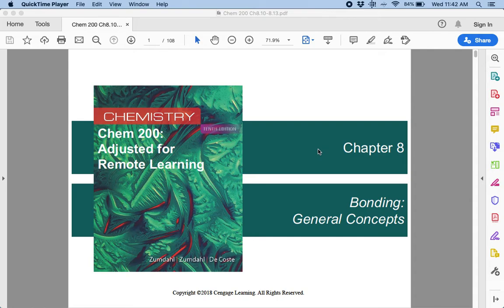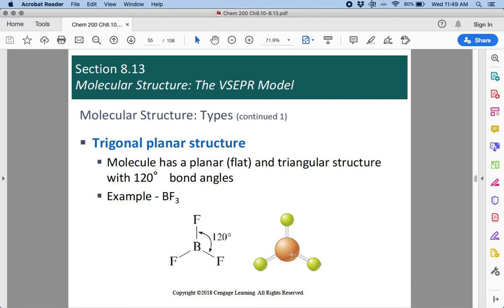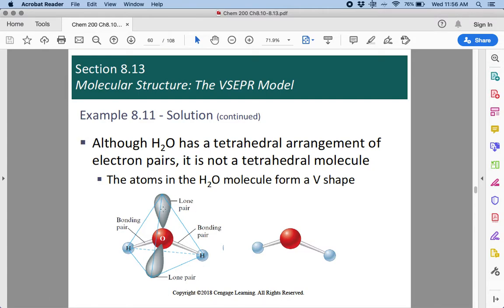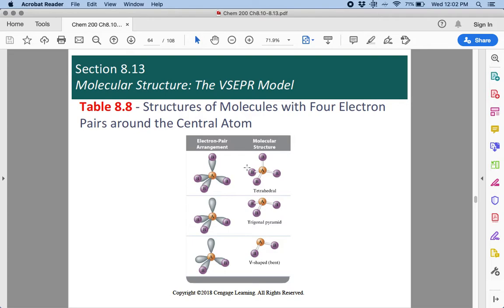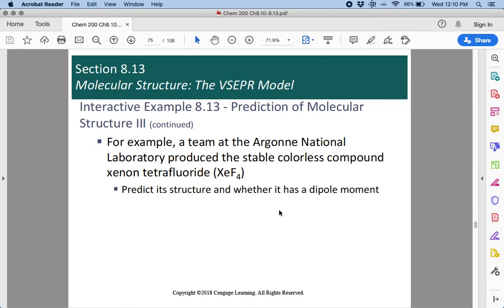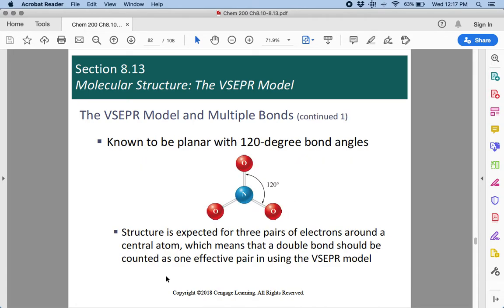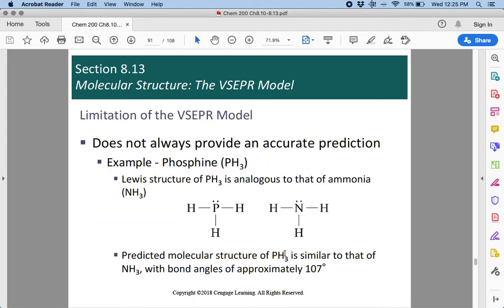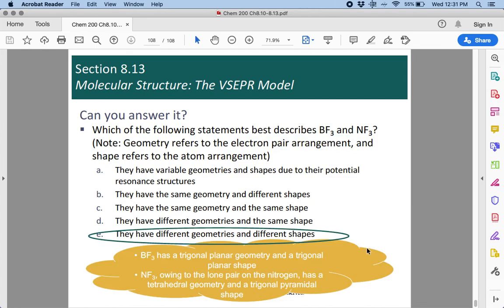Chem 200 Ch8: 8.10-8.13 part b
This is part b of the final section of Chapter 8. This concludes the lectures for part 8. Please be sure to work on your homework and the worksheets provided in the Extra help section of Canvas.